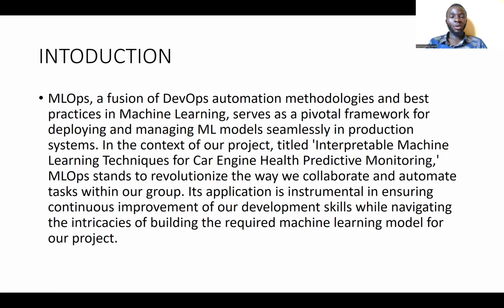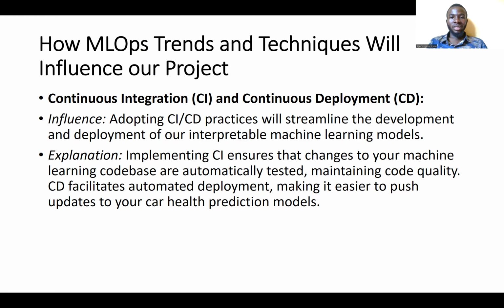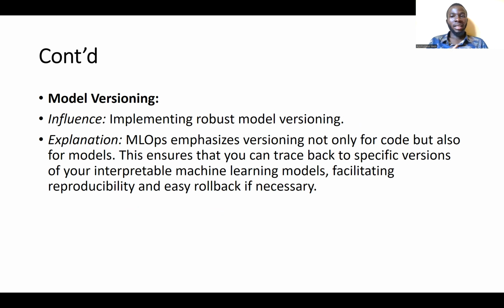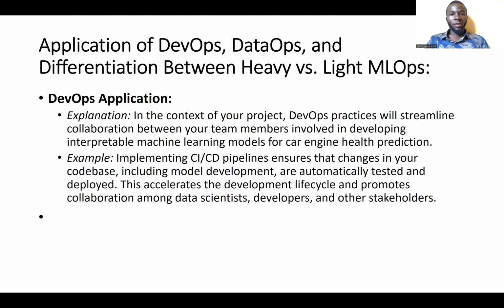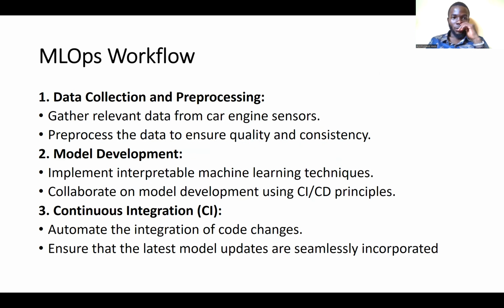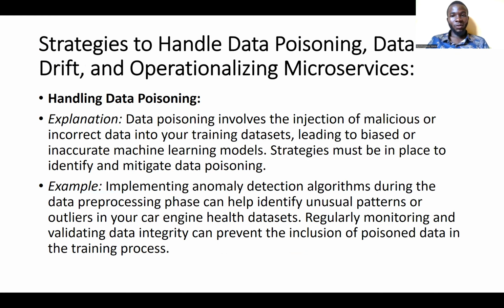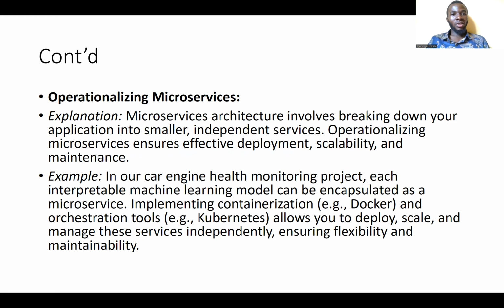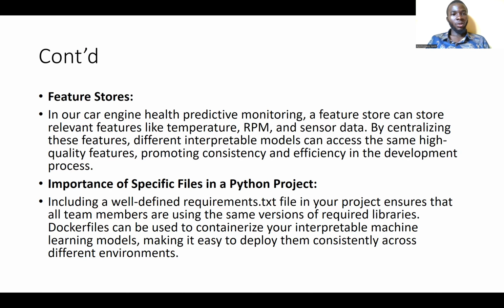MlOps WEEK 1 describing the concepts of MlOps in the context of my project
This video is mainly  discribing the Mlops concepts in terms of the project of Engine health monitoring of car in Machine learning